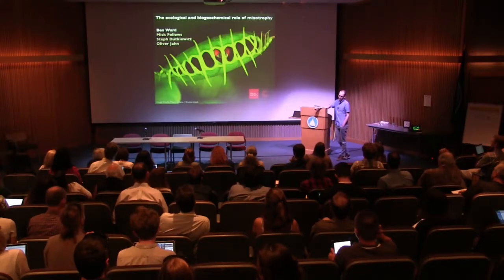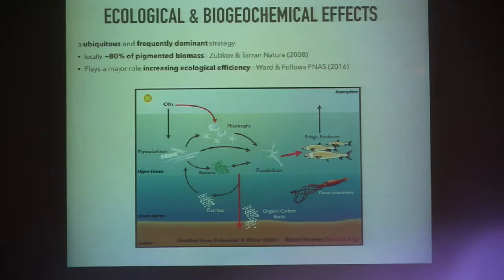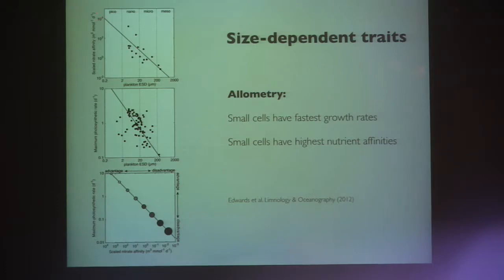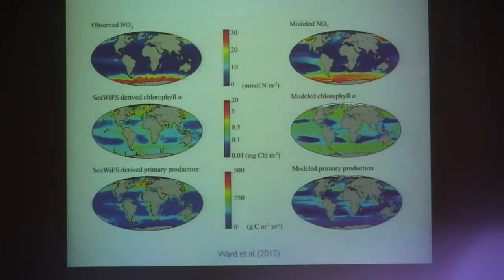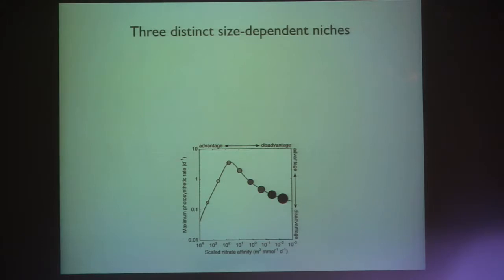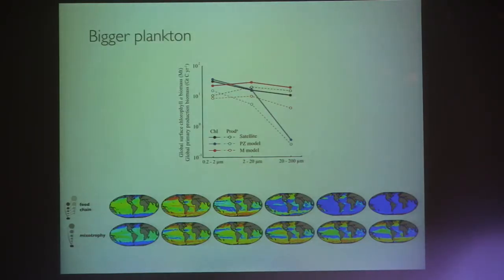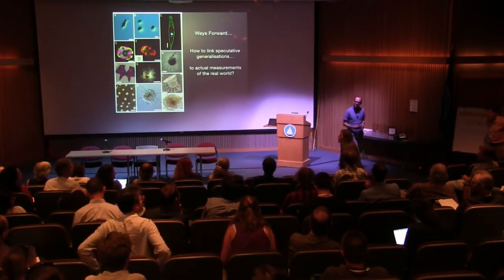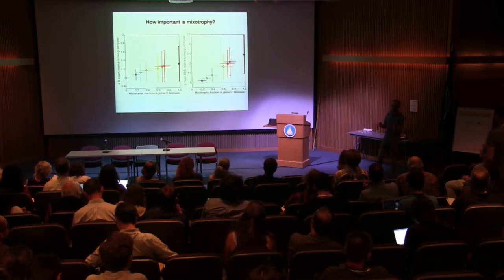The ecological and biogeochemical implications of marine mixotrophy -Ben Ward, Univ. Southampton